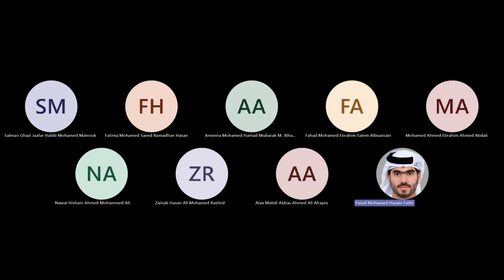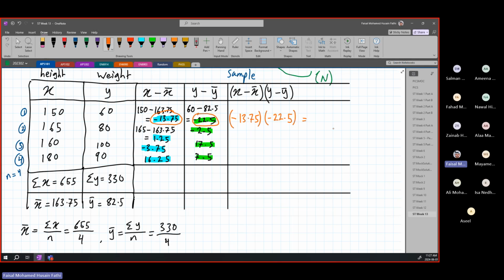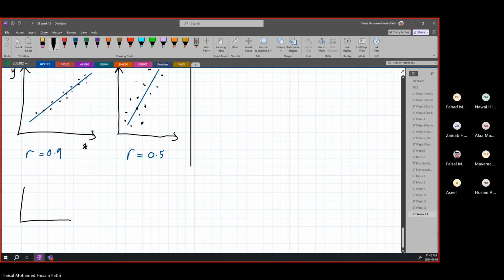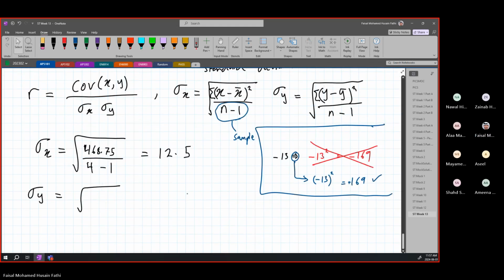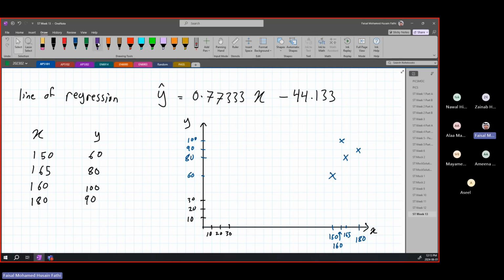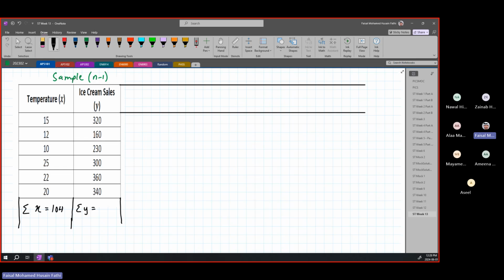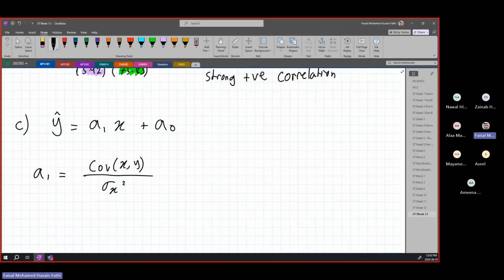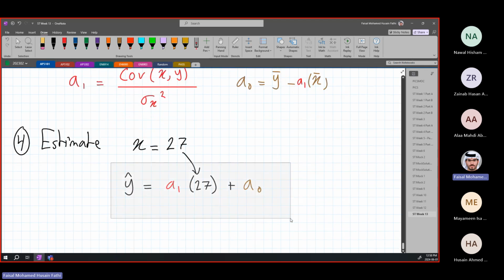2023B AP5101 Statistics & Data Analysis Revision Week 13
Explanation of Covariance, Linear Correlation, and Linear Regression of AP5101 Statistics & Data Analysis.